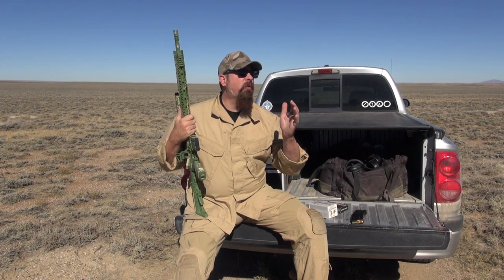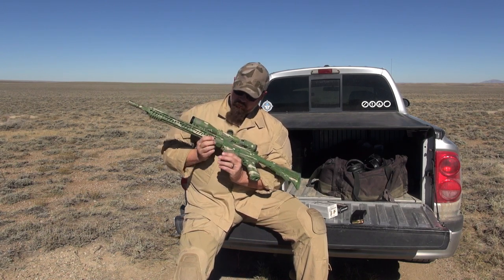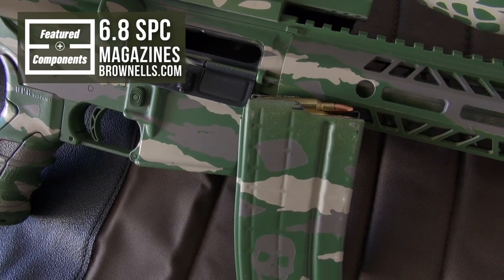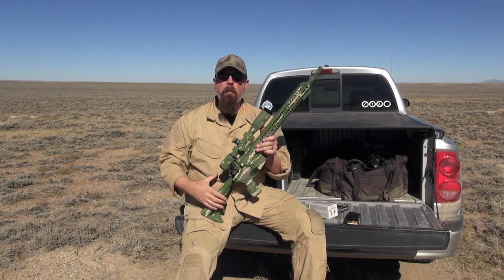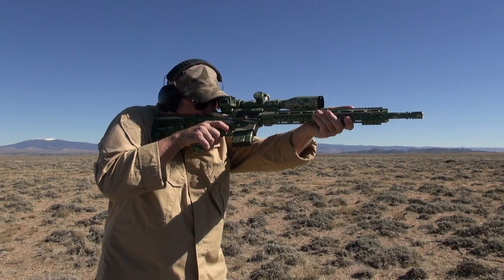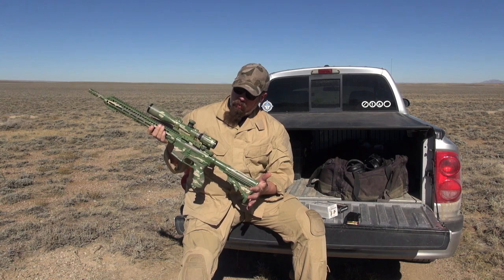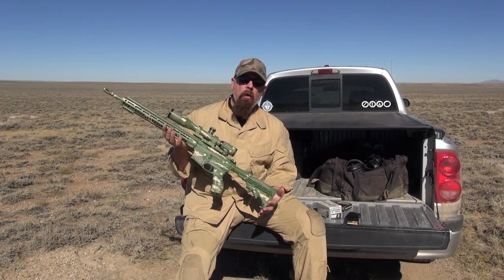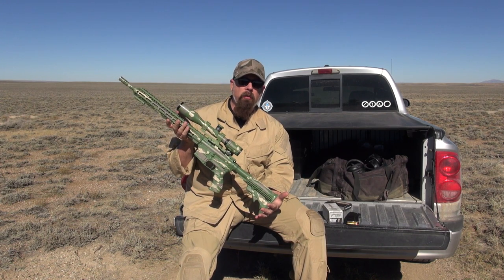Predator Custom AR-15 .22 Nosler - This is Rifle Country S1 Ep9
Welcome back for the ninth episode of This is Rifle Country. In today’s episode, we have a custom AR-15 in .22 Nosler that Professor Paul lovingly calls “The Predator”.

Other components featured in this episode of This is Rifle Country:
•Barrel and Upper Receiver from Midway USA
•Fixed 10-Power Rifle Scope
•Leupold Delta Point Red Dot
•DuraCoat colors: mesquite, tan, and brown
•Freedom Stencils
•A Timney Trigger
•6.8 SPC Magazines from Brownells
•.22 Varmageddon 62 Grain Ammunition from Nosler

If you are looking to hunt some varmint, this is the episode for you!
Professor Paul, the host, is a #1 Bestselling Author on Amazon.

StudentoftheGun.com is your 24/7 source for all manner of on-demand firearm and outdoor related topics.

SOTG offers education, enlightenment, enjoyment, and entertainment through on-demand video material, online articles, books, DVDs, live-training events, and online training courses.

Student of the Gun; a beginner once, a StudentForLife

Being a Student of the Gun is not about being a novice or beginner. Student of the Gun represents a life’s journey of education, enlightenment, and the enjoyment of firearms.

Student of the Gun is proud to announce the recent releases of Student of the Gun Radio on iHeartRadio and TuneIn as well as increasing Student of the Gun TV’s distribution to include Roku, Apple TV, Amazon Fire TV, Chromecast and more!

Student of the Gun offers education, enlightenment, enjoyment, and entertainment through on-demand television, radio, and articles as well as; books, DVDs, live-training events, and online training courses.

Get Student of the Gun on-demand in the palm of your hand by downloading their mobile app on iTunes or Google Play.

Paul G. Markel has worn many hats during his lifetime. He has been a U.S. Marine, Police Officer, Professional Bodyguard, and Small Arms and Tactics Instructor.

Mr. Markel has been writing professionally for law enforcement and firearms periodicals for more than two decades, with hundreds of articles in print and several #1 Amazon Bestselling books.

Paul is a regular guest on nationally syndicated radio talk shows and subject matter expert in firearms training and use of force.

Mr. Markel has been teaching safe and effective firearms handling to students young and old for decades and has worked actively with the 4-H Shooting Sports program.

Paul holds numerous instructor certifications in multiple disciplines and a Bachelor’s degree in conflict resolution; nonetheless, he is and will remain a dedicated Student of the Gun.

ABOUT THE CO-HOST

Not just another pretty face, Jarrad T. Markel has experience and training beyond his years.

Jarrad has been training to be a fighter since elementary school when he first learned the art of collegiate wrestling.

Now skilled in Jujitsu, Judo, Muay Thai, Sambo, the Way of the Fighting Pistol and Fighting Rifle, Jarrad is a well-rounded, tactical athlete with several professional MMA & boxing fights under his belt.

Most recently, Markel joined Starting Strength Online Coaching and is part of the 200, 300, 400, 500 club.

More than a brute, Jarrad has brains as well. Years of experience producing, directing, and distributing all manner of digital media led him to be the C.O.O. at Student of the Gun. As a certified email marketing specialist, Markel has turned customers into raving fans, building a community of like-minded individuals by leveraging marketing automation to scale the human touch in his businesses.

*** SOCIAL MEDIA ***

*** SOTG RADIO ***

*** SOTG TELEVISION ***